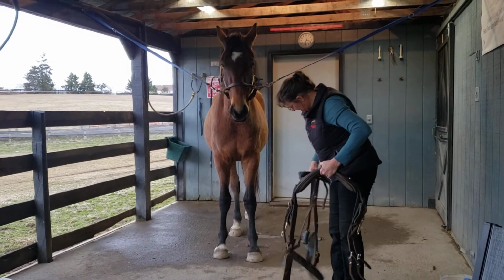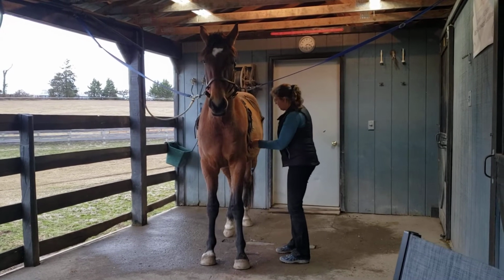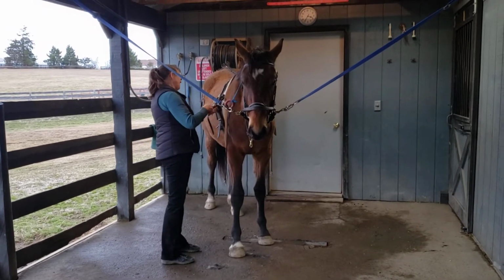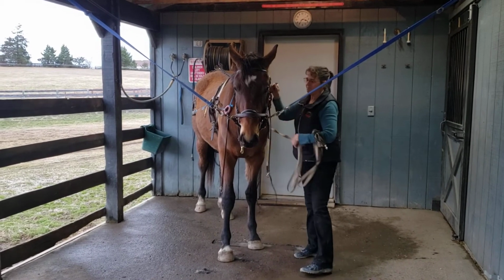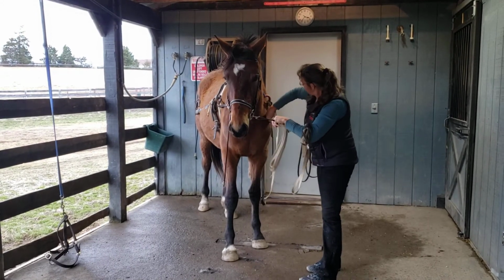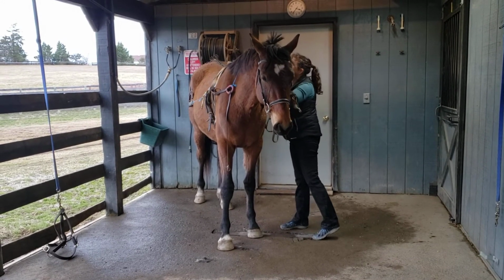Ripley tacking up for ground driving on a windy day 2/17/22